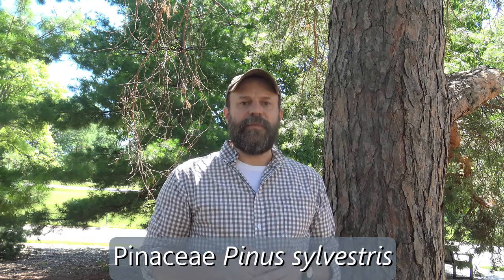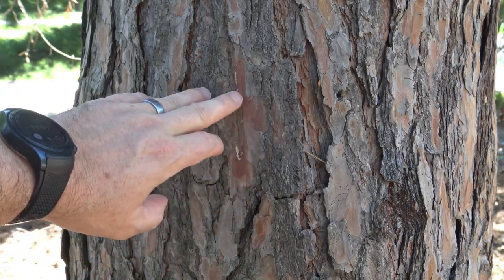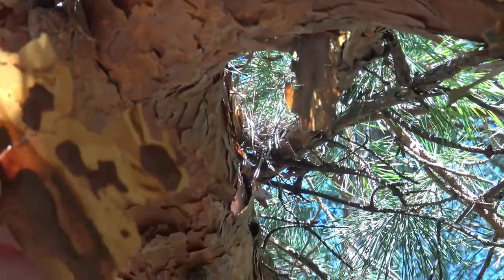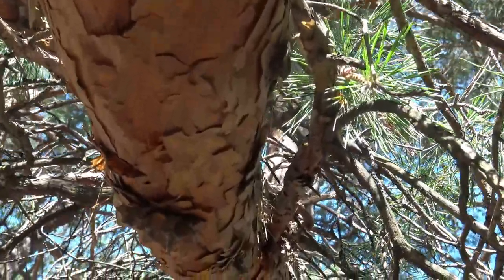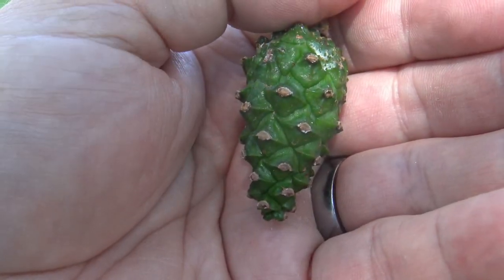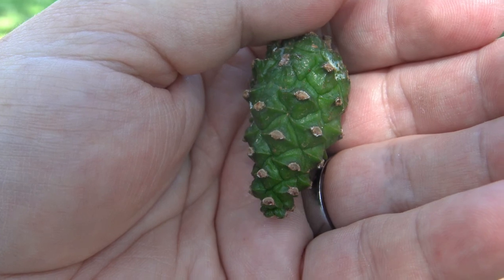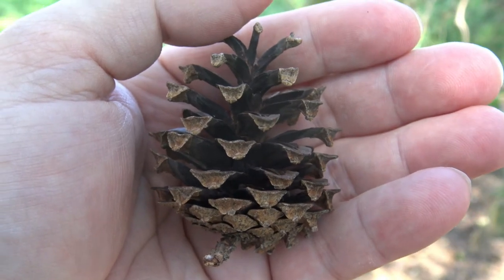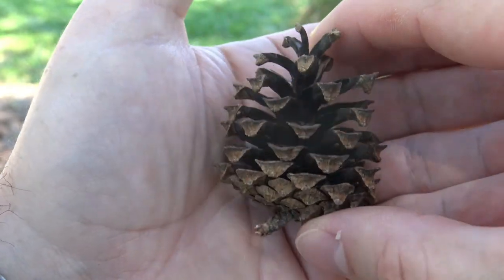Identifying Scots pine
Identification of Scots pine - Pinus sylvestris